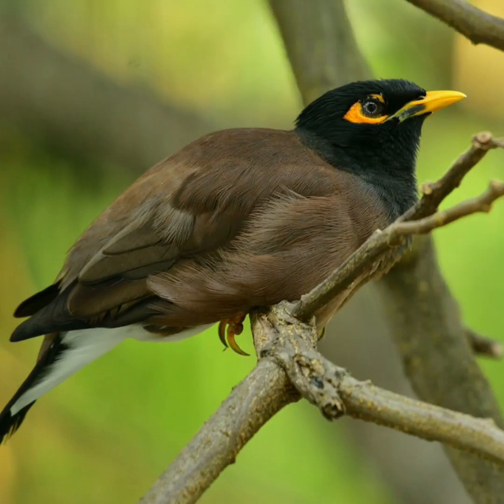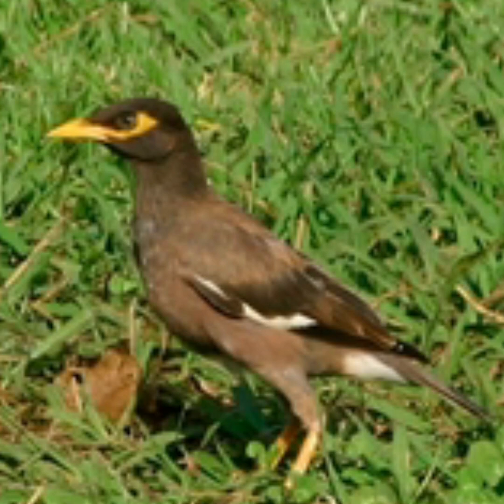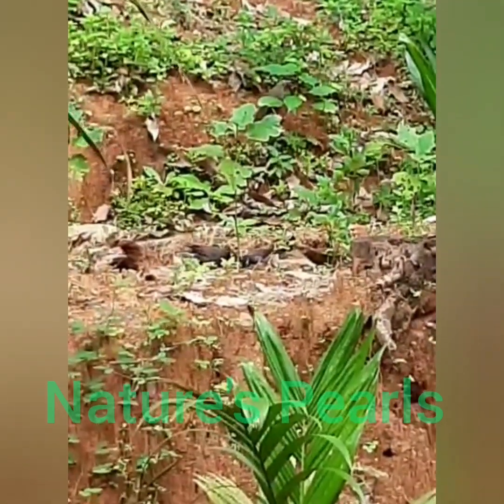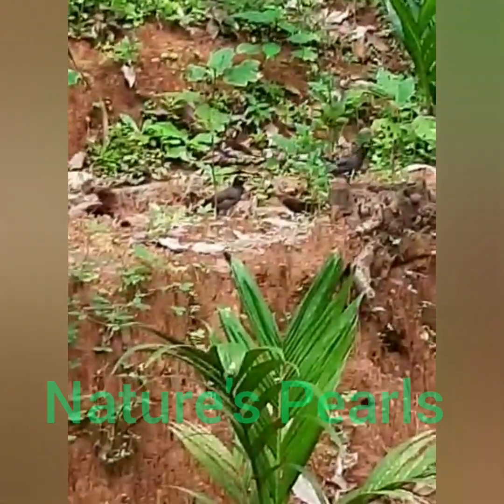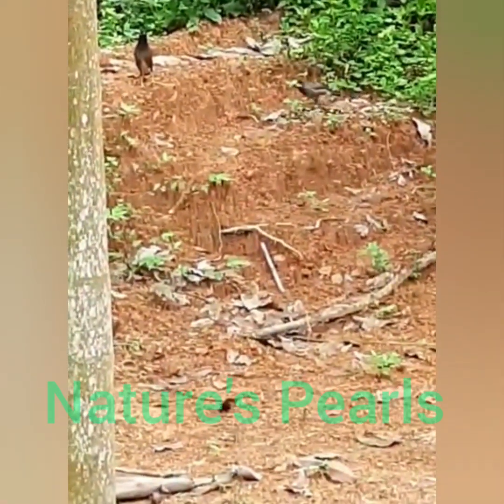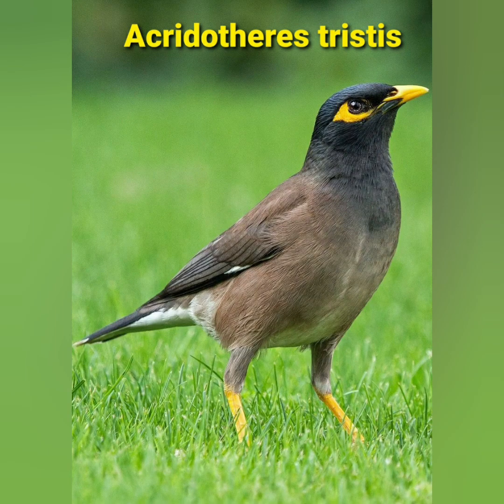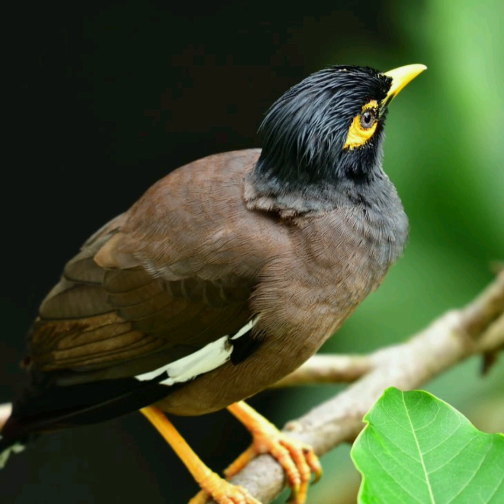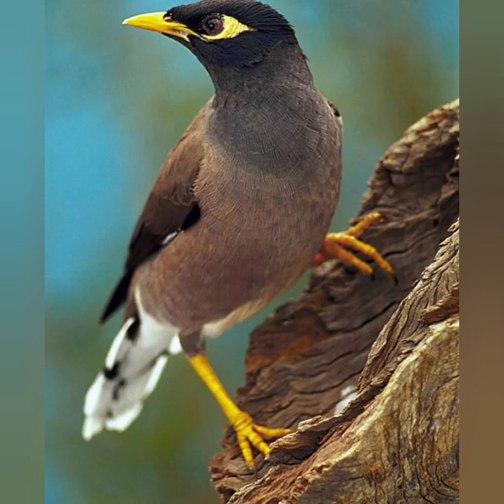Birds Of India# Common Myna Bird/ Acridotheres tristis